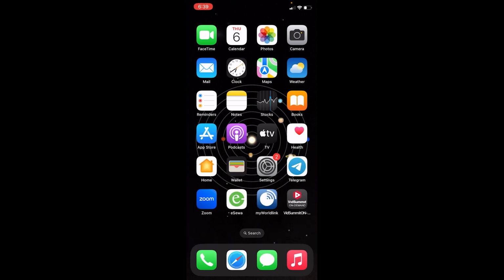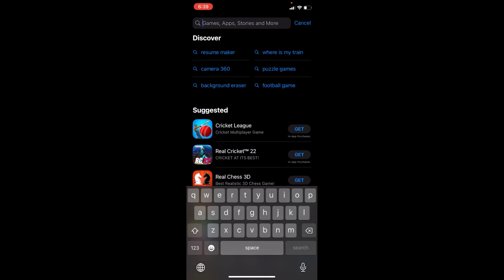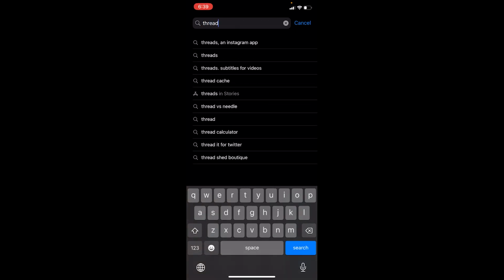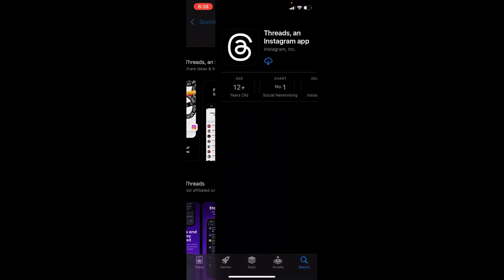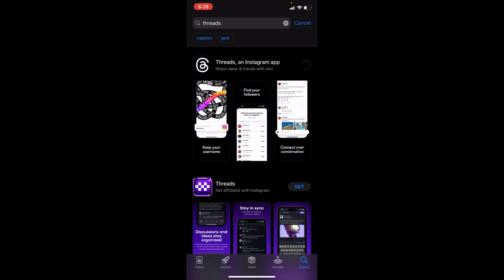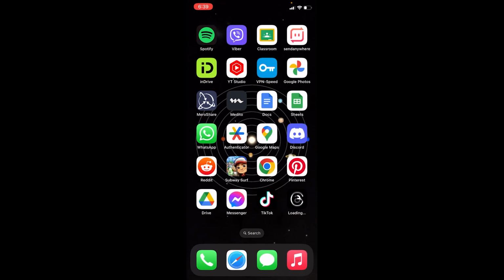How to Download Threads on iPhone (Quick & Easy!)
This video talks about how to download threads app how to use threads on iphone. So, make sure you watch the video till the end and learn the exact steps.